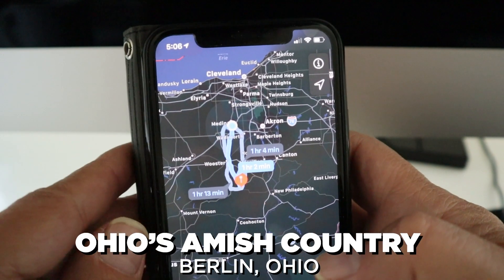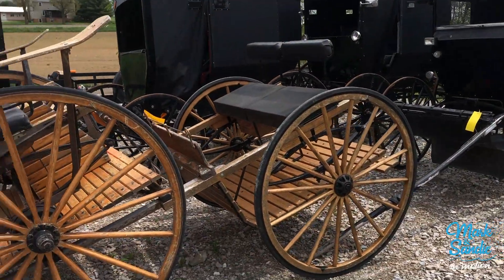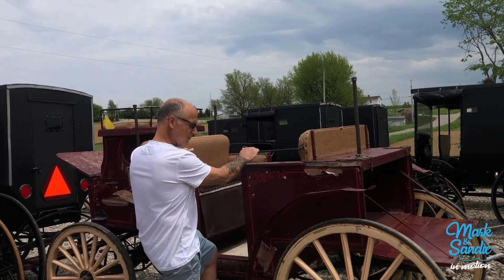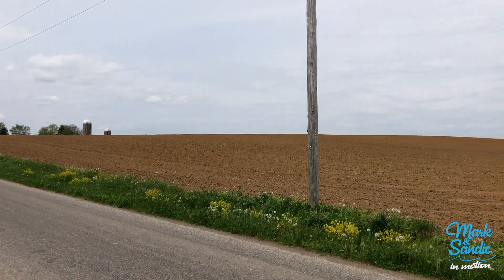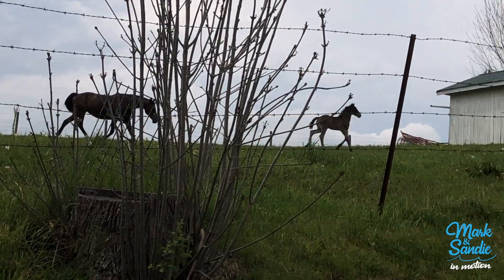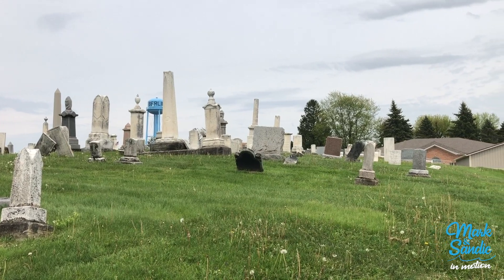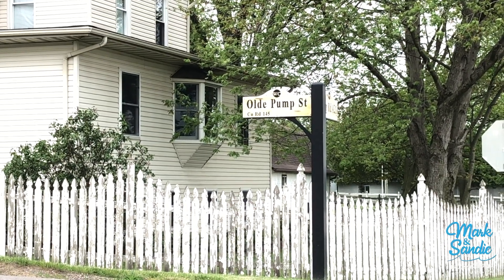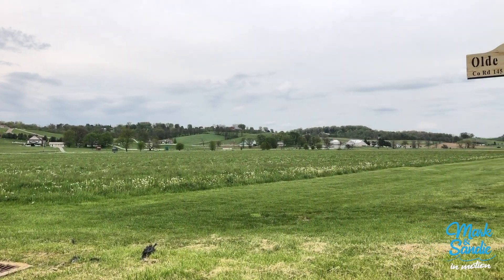Let me show you Ohio's beautiful Amish Country.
A great way to social distance. Come along with us and drive to Ohio's Amish Country in Berlin Township, in the heart of Holmes County. We take a road trip to Amish Country, enjoy the day and put up with the typical Mark & Sandie banter. Located in the northeast part of Ohio, Berlin is the perfect destination for those seeking small-town charm and rural beauty.

There are so many unique Amish Country Ohio attractions.
Shop at the handmade craft stores, heirloom furniture galleries, antique malls and flea markets. Plenty of places to shop as a tourist or just enjoy the awesome scenic landscape. The Amish restaurants have great food, farm-fresh ingredients and homemade goodness is at the heart of dining in Amish Country.

Correction: I said 'Berlin County, but it's actually Holmes County'